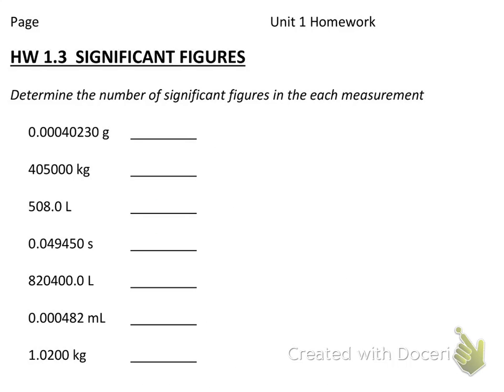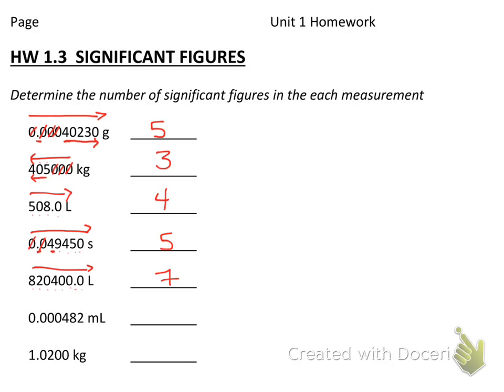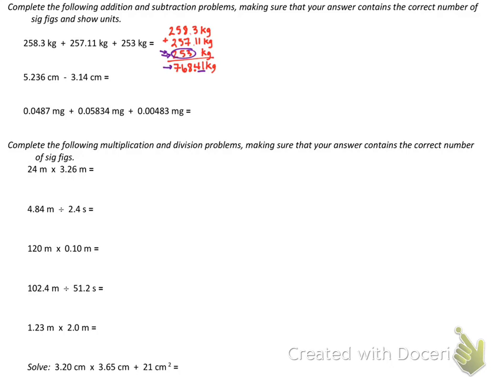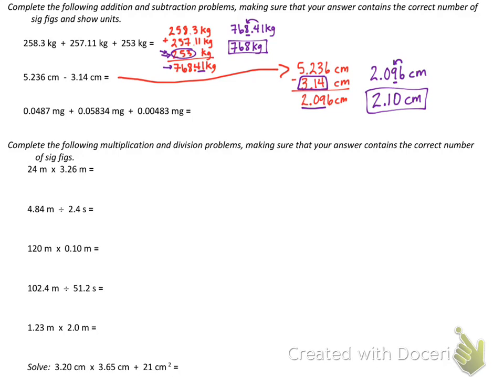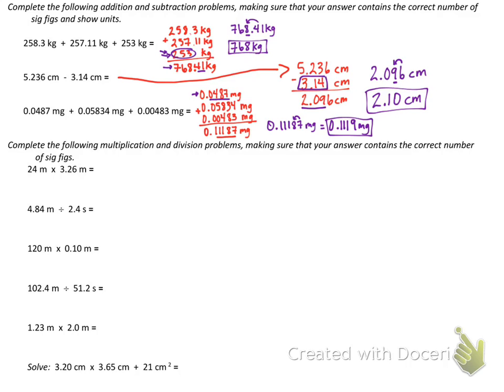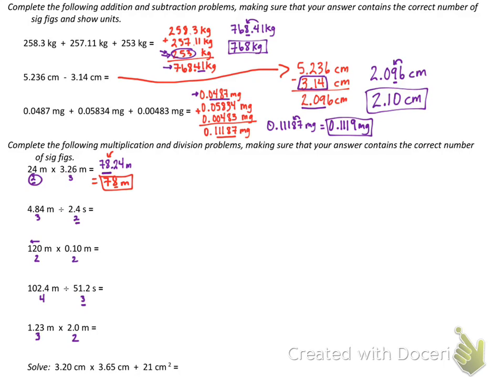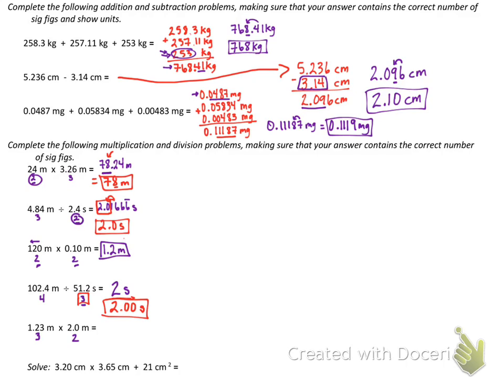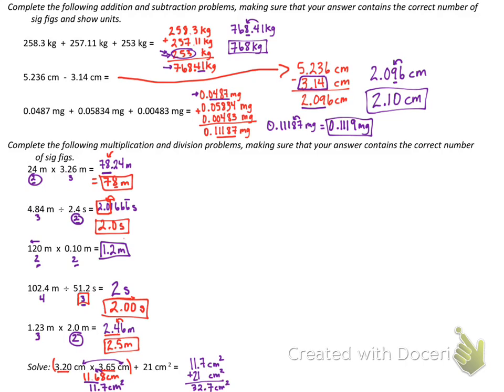CRHS Academic Chemistry HW 1.3